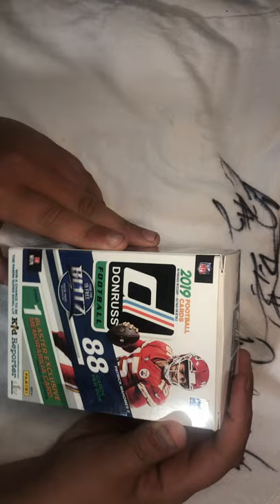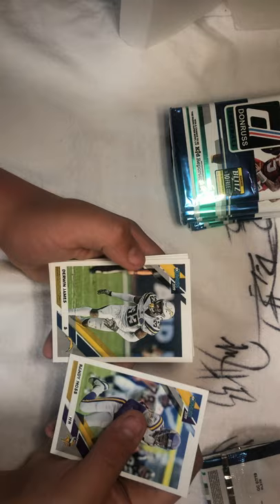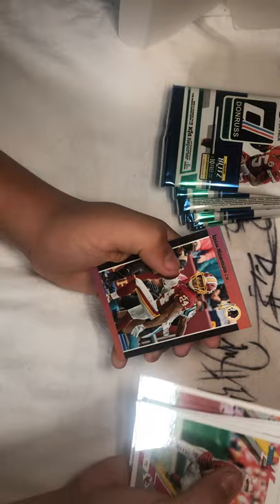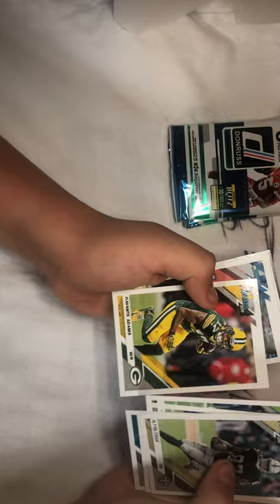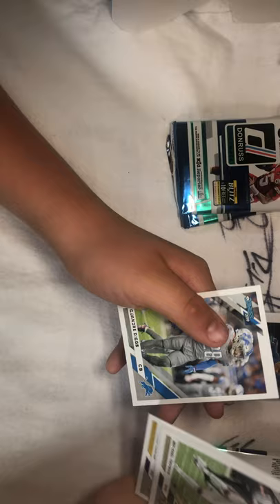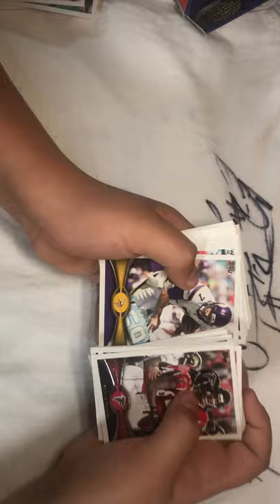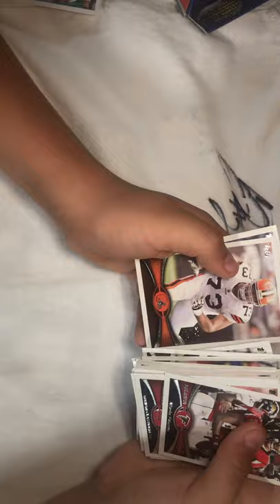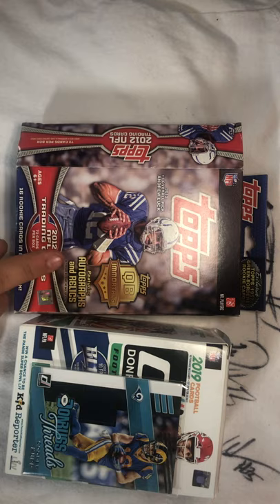2019 and 2012 football cards reopening